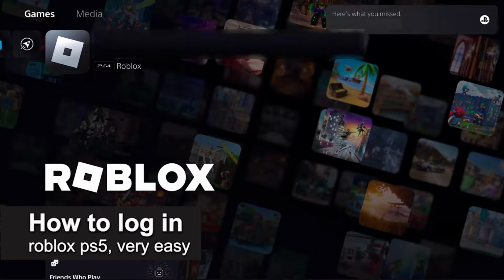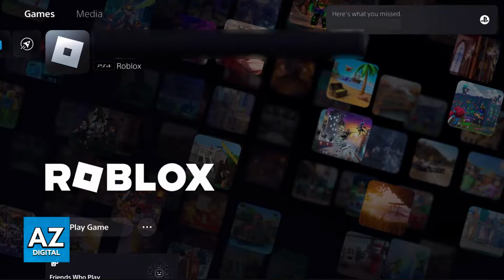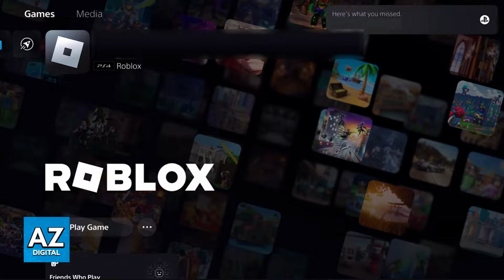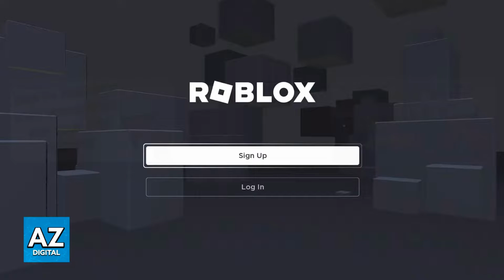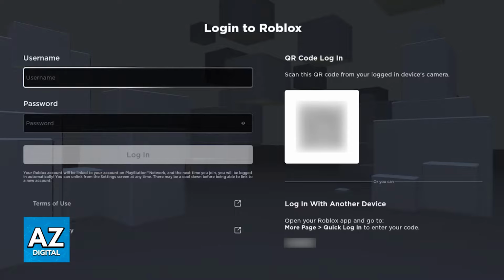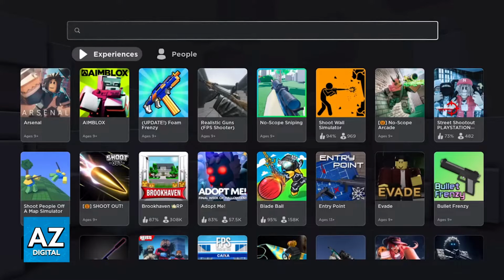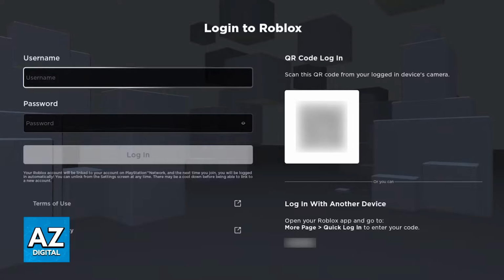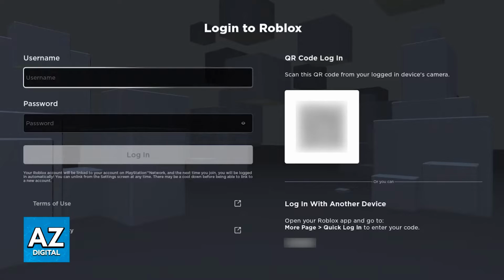How To Log In Roblox in PS5 - Step by Step 2025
In this video I will clear your doubts about how to log in roblox in ps5, and whether or not it is possible to do this.